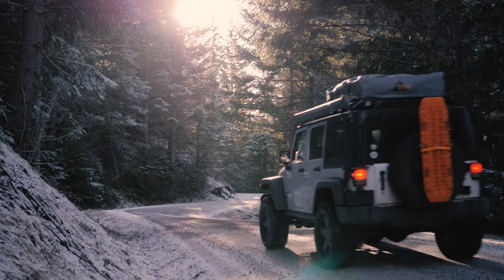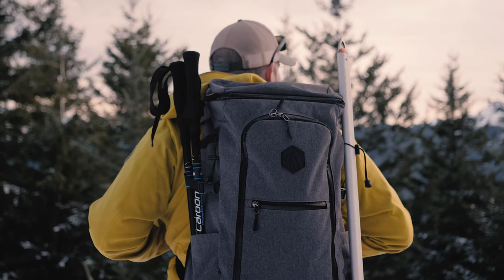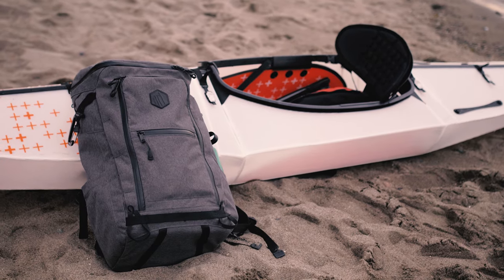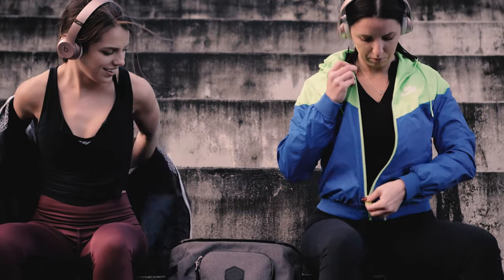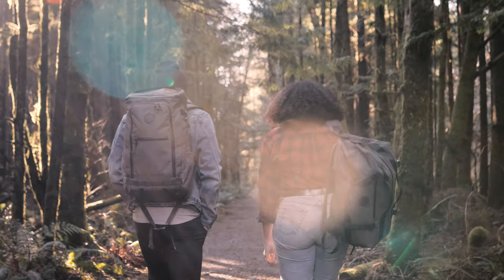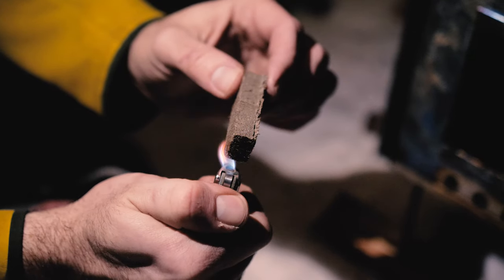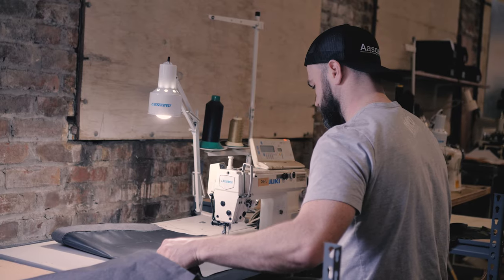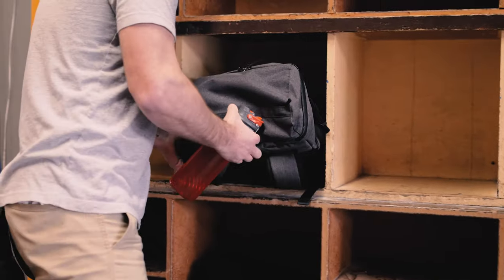The 42L Backpack | Aasgard Kickstarter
A versatile backpack, thoughtfully designed to move with you through your active lifestyle. From home, to office, to mountain top. Made to withstand the elements, 100% Weatherproof.